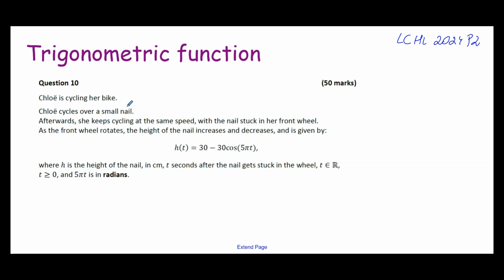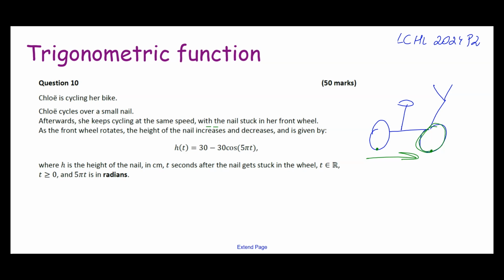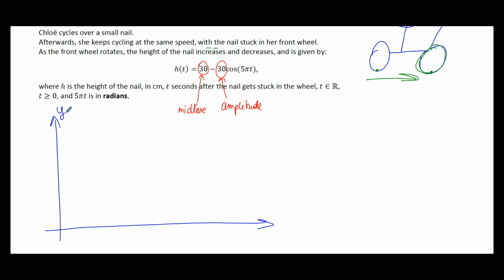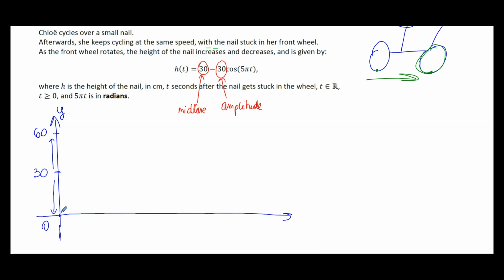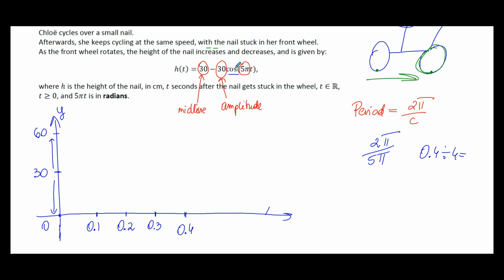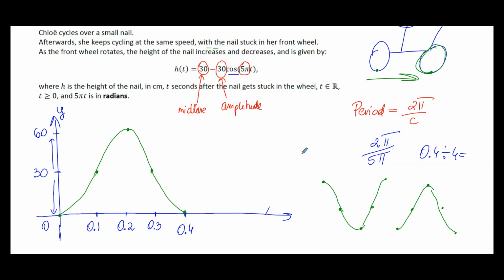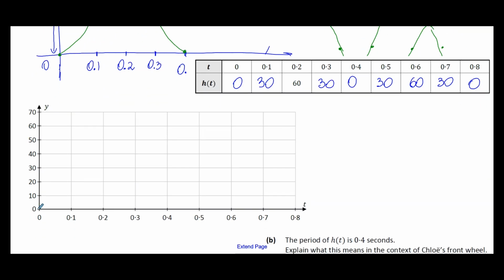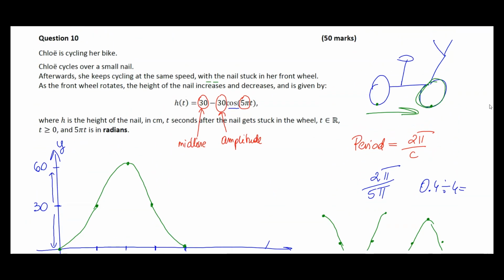LCHL 2024 DEFF P2 Q10: Trig Functions & Marking Scheme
Struggling with Trigonometric Functions? In this video, we break down the LCHL 2024 DEFF Paper 2 Question 10 (Parts A and B). We cover how to calculate the period, midline, and amplitude of a function to draw a precise graph. We also walk through the official SEC Marking Scheme, highlighting where you can pick up easy Attempt Marks and how to avoid common pitfalls in the Leaving Cert Higher Level Maths exam. Perfect for 2026 revision!

0:00 Introduction to Trig Functions
0:12 Question 10 Overview: Chloe's Bicycle
1:32 Identifying Midline and Amplitude
3:03 How to Calculate the Period
4:10 Graphing the Cosine Function (Negative Amplitude)
5:15 Completing the Table of Values
6:22 Explaining the Period in Context
7:05 Outro and Revision Tips